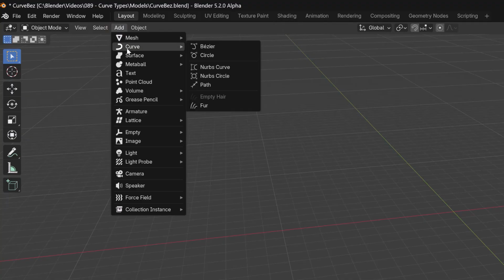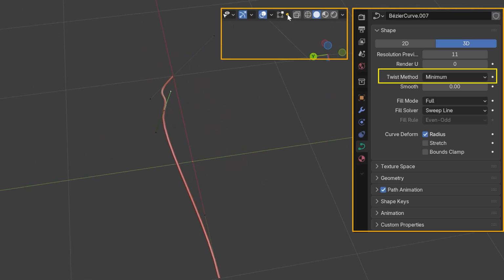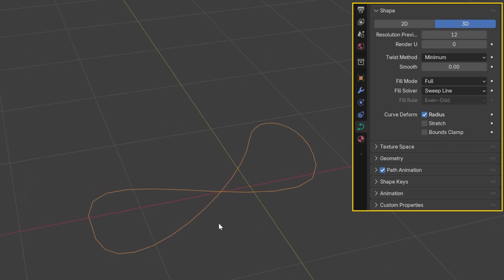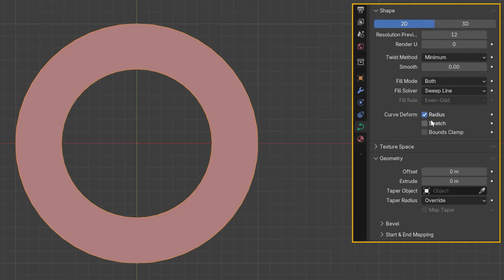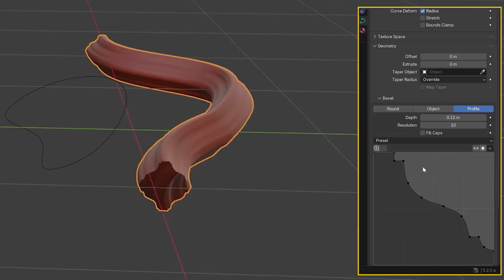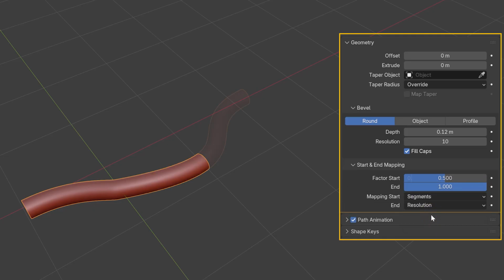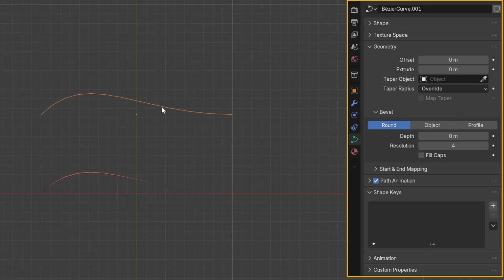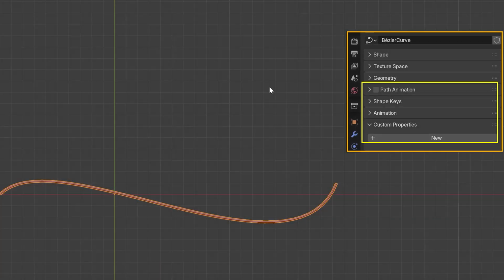Blender 5.2 for Beginners: The Curves' Data Page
When we create a Curve object, Blender produces an Object Data page in the Properties Editor where we can gain much greater control over the characteristics of our Curve.